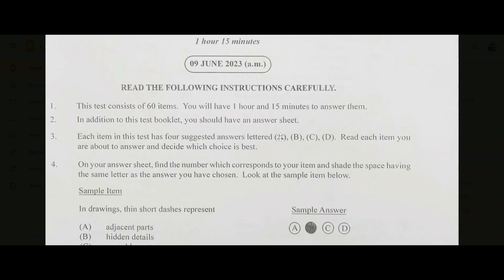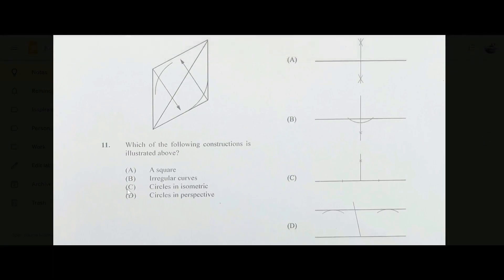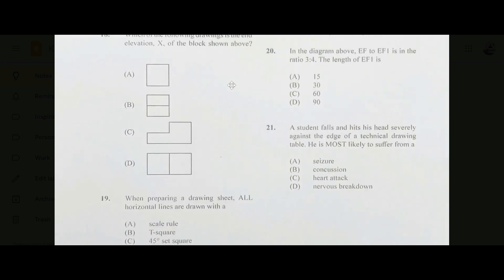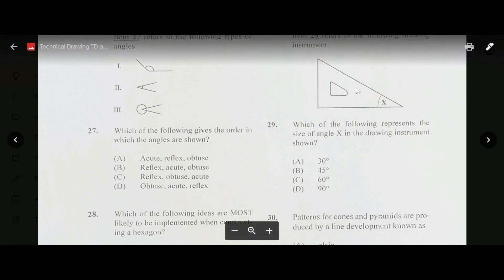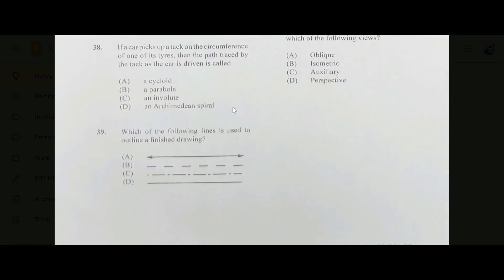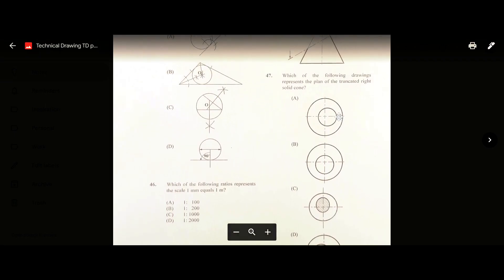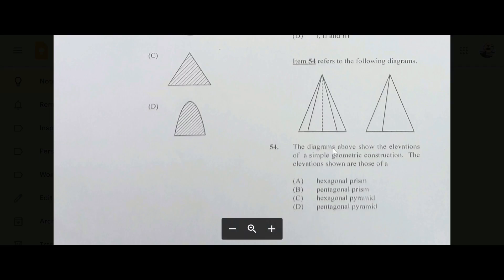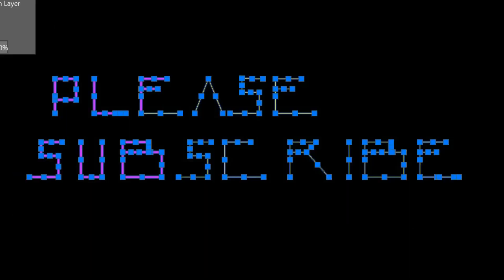CSEC | CXC 2023 Technical Drawing Multiple Choice | Paper 1 | Full Paper | With Explanations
Sorry for the questions that were accidentally left out last time. This is the full paper, all in one place.